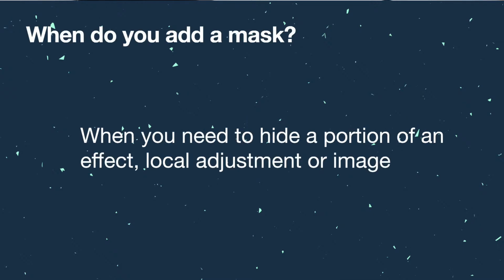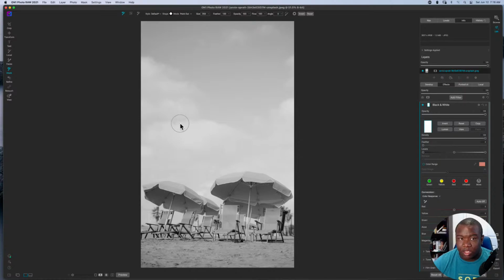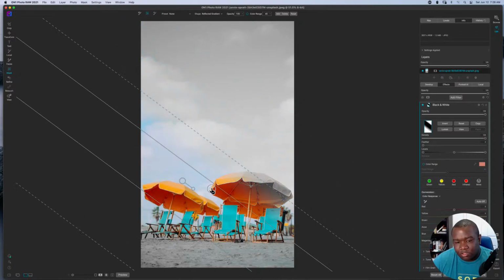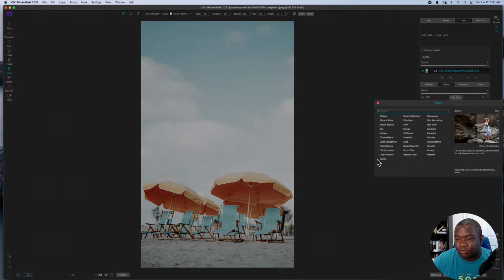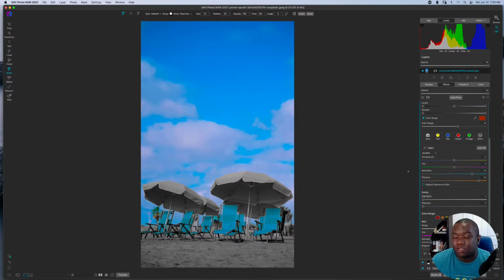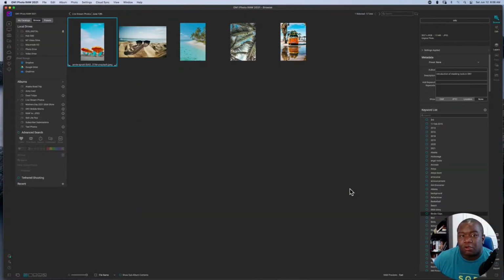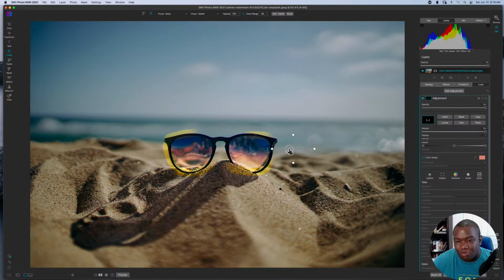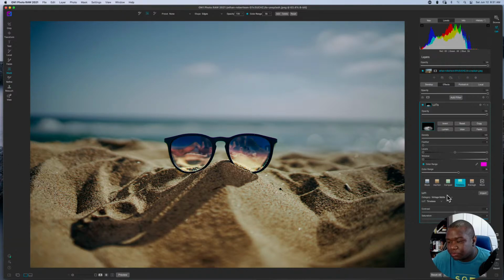Masking in ON1 Photo Raw 2021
Masking in ON1 photo raw 2021 is fast and easy to learn. In today's on1 tutorial we are going to look at masking effects in a simple way and review the difference between the local adjustment masking options and the effects masking option. I think everyone should know to use a mask in ON1 photo raw 2021.

Timestamps:

00:00 Countdown
05:12 Intro
06:22 Slide Show
17:58 Basics of masking in ON1 Photo Raw
26:30 Using the masking bug in ON1 Photo Raw
33:04 AI Masking Tool
37:36 ON1 Photo Raw Perfect Brush
39:15 Using the Density Tool to Mask effectively
41:40 Feathering your mask
43:50 Luminosity Masking in ON1 Photo Raw
46:07 Refining your luminosity mask
56:23 Copy and Paste your Mask in ON1 Photo Raw
1:00:11 Refining your edges in ON1 Photo Raw
1:06:37 Painting in your overlay demonstration
1:08:53 Local adjustments editing
1:10:28 Clone Stamping in ON1 Photo Raw
1:11:07 Using AI auto masking with local adjustments
1:14:22 Local Adjustments in ON1 Photo Raw
1:18:15 Adding multiple masking filters to an effect
1:25:32 Using color range inside of ON1 Photo Raw
1:35:14 Outro

Unsplash Photographer Credits:

Photo by Moosa Haleem on Unsplash
Photo by Peter Fogden on Unsplash
Photo by Annie Spratt on Unsplash
Photo by Tyler Nix on Unsplash
Photo by Ethan Robertson on Unsplash

Camera Body’s

Lens

Accessories

Computer